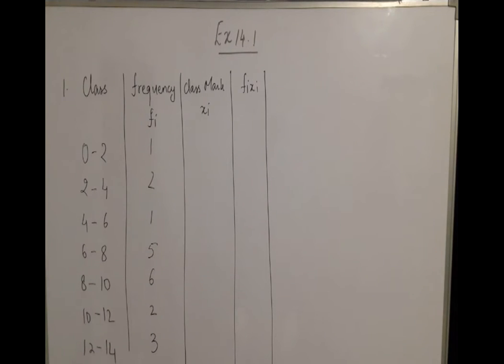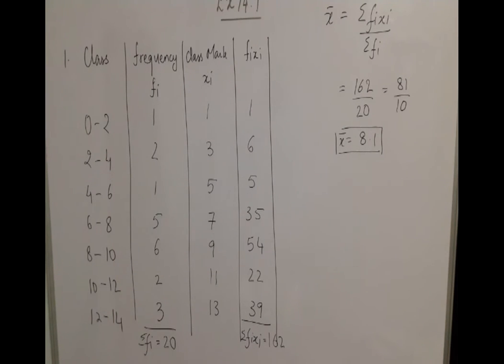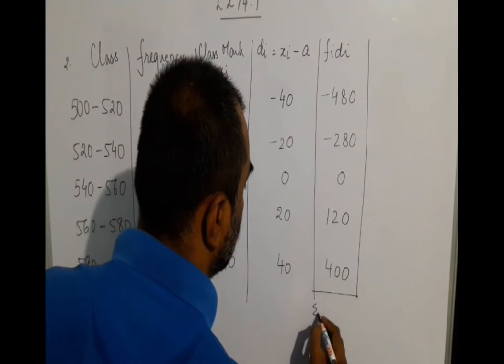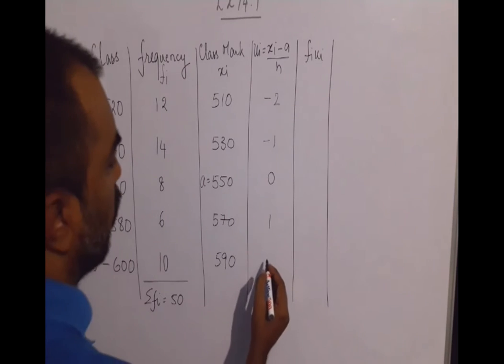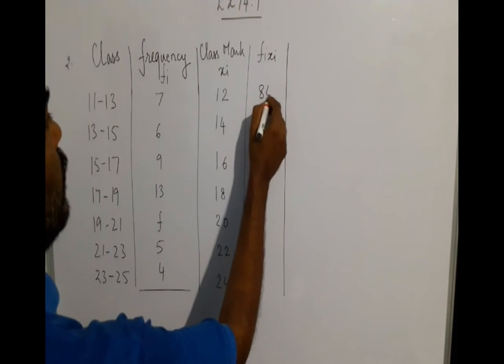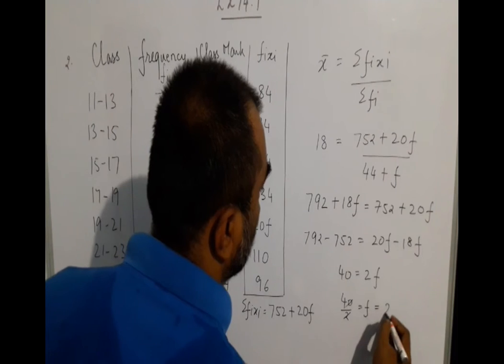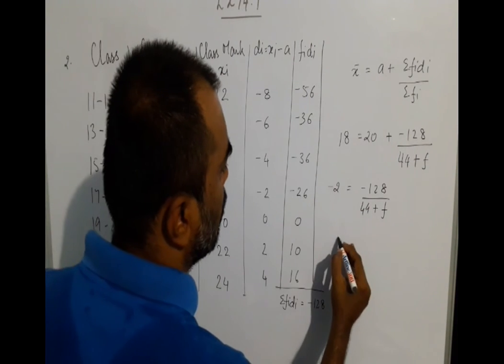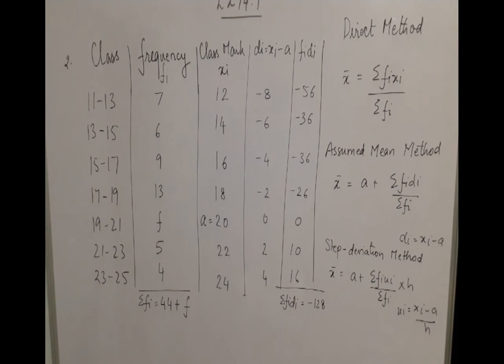Std 10 Statistics Lecture 3